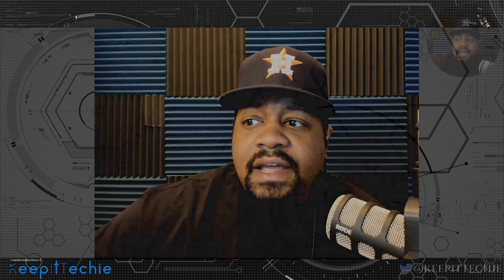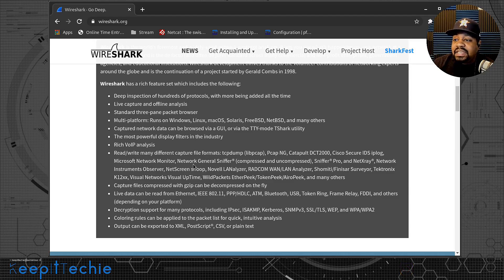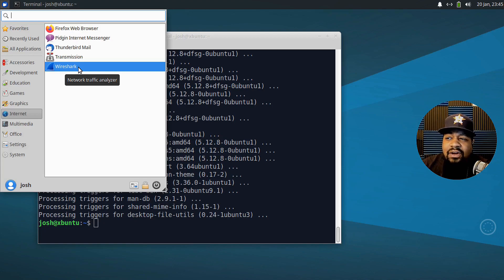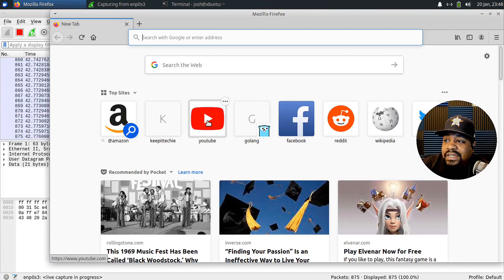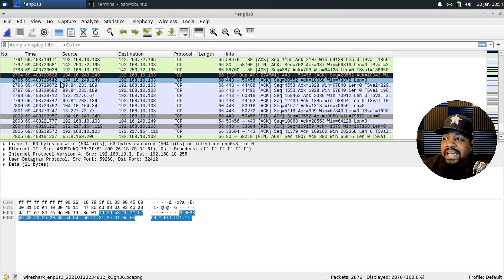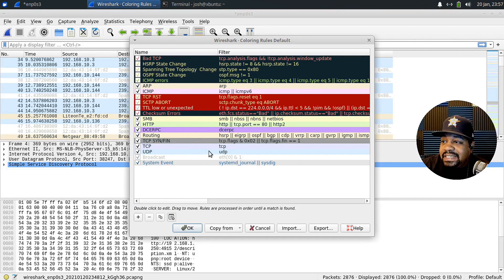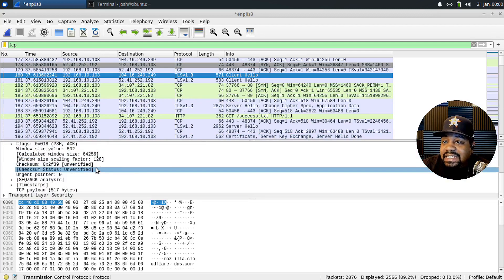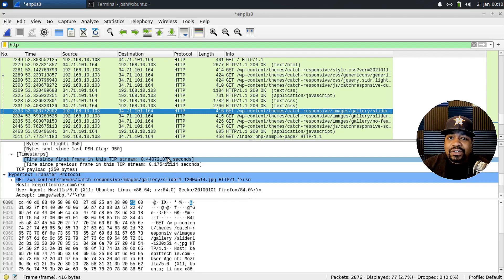Wireshark | Quick Intro on Linux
What's up Linux Community!!! In this video, I give a quick introduction to Wireshark, which is a network protocol analyzer. It lets you see what’s happening on your network at a microscopic level and is the de facto (and often de jure) standard across many commercial and non-profit enterprises, government agencies, and educational institutions.

Bitcoin Address: bc1qgxzq9ck5nhud8ekmpt46l9u5gn3ty5w9n6mmd4
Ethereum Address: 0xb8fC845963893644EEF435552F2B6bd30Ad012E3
XRP Address: rKrUvWFT7hVtD5JCcCY9s2HFQZ5UHViLD
Litecoin Address: LNfWvkcFVfKZXJV28dzU9g7FQ7FYtg5cFg
Dash Address: Xu4VgqCkN4d1JKfzdjMNdb63Mfup3Cmnqx
Zcash Address: t1fqyxF3pFtRDuz2Vprt4m5pXWa8rs97Swr